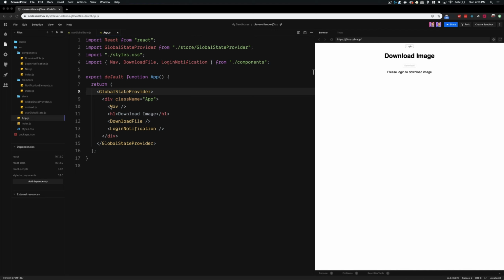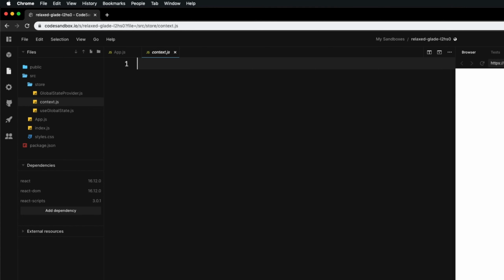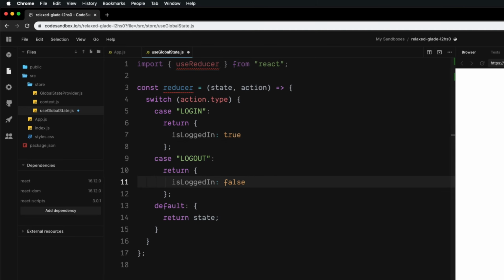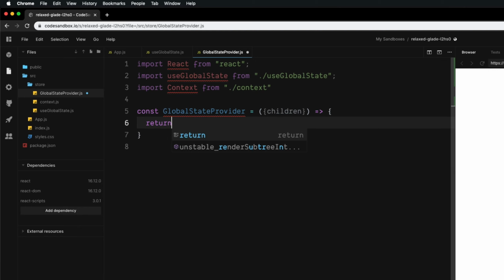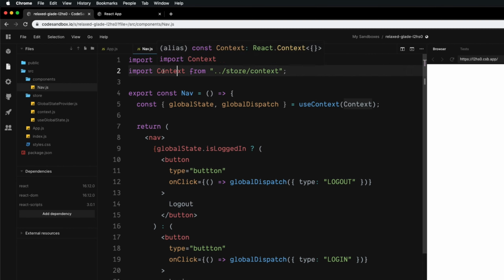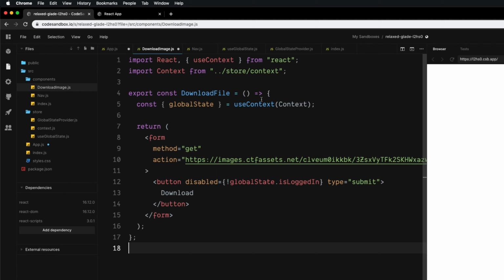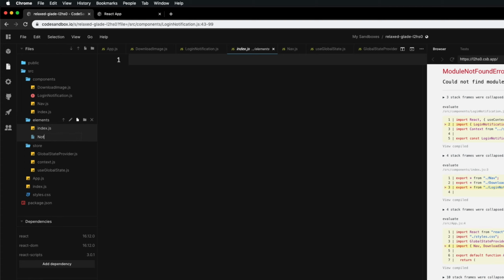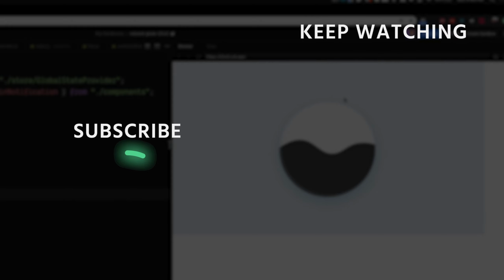React Tutorial: React State with useContext + useReducer React Hooks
State management in React can be tricky. In this video, I'll show you how to get started using React Hooks and the React Context API.

👀 LIVE DEMO 👀

🗂 DOWNLOADS 🗂

⏰ TIMESTAMPS ⏰

Setup the Project in CodeSandbox: 1:24

Create Context: 2:13

Build Custom useGlobalState Hook Using useReducer Hook: 4:04

Setup Global State Provider: 8:18

Use Global State and Global Dispatch in React Components: 11:15

Use Global State to Disable a Button When Not Logged In: 14:50

Use Global State in Styled Components: 17:12

🔗 HELPFUL RESOURCES 🔗

👋 FOLLOW US 👋